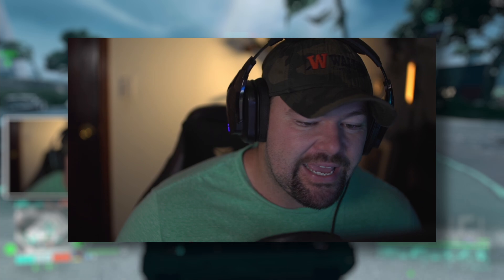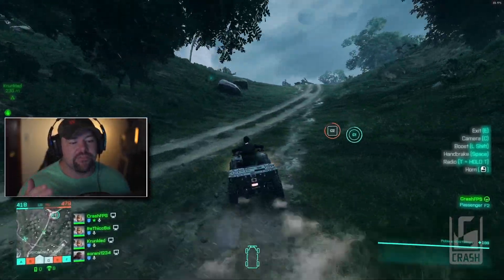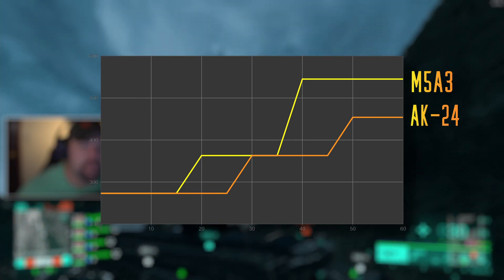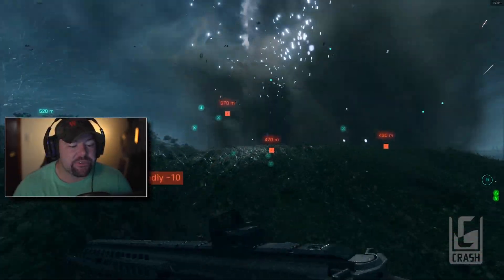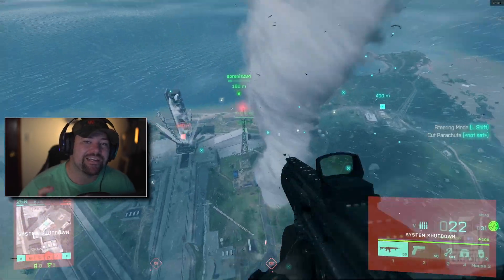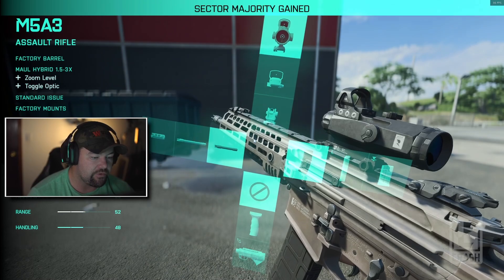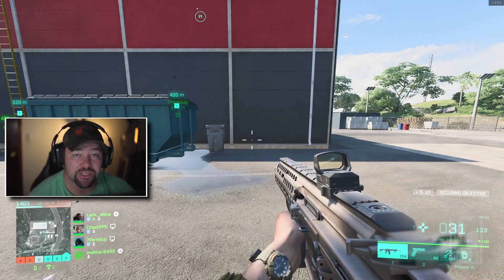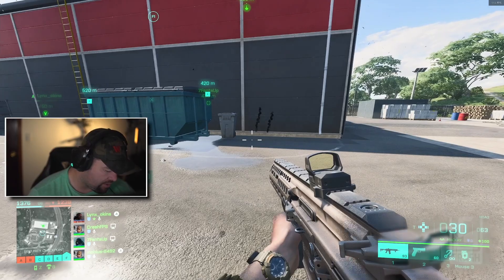Battlefield 2042 Beta AR Guide | TTK Stats and Best Loadout Attachments | BF University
We go over the AR builds and best loadouts in the game as well as comparing the strength and weaknesses of the two. This is a sample of the kind of content coming upon release of Battlefield 2042 for Battlefield University. I will have more comprehensive guides at that point.